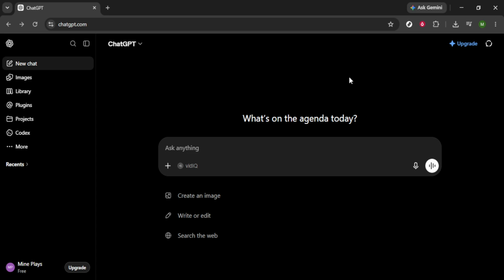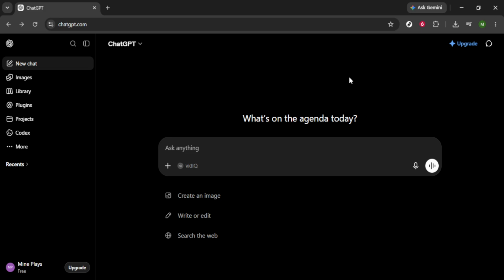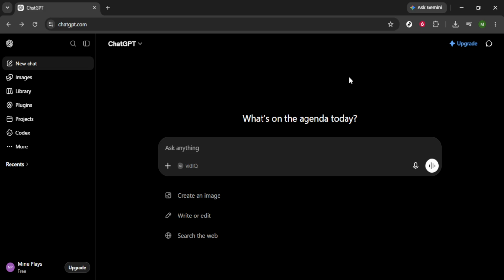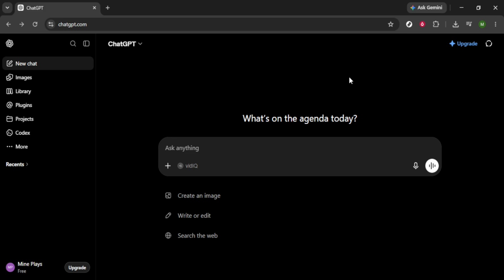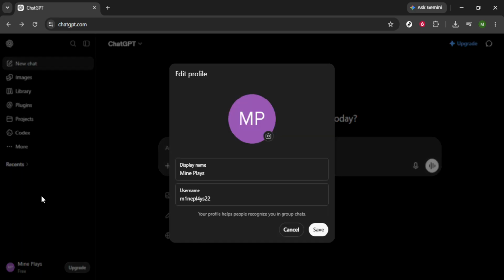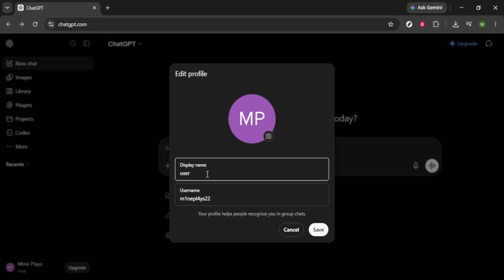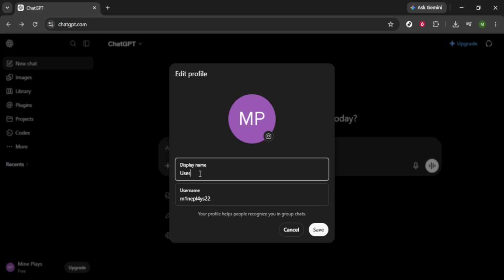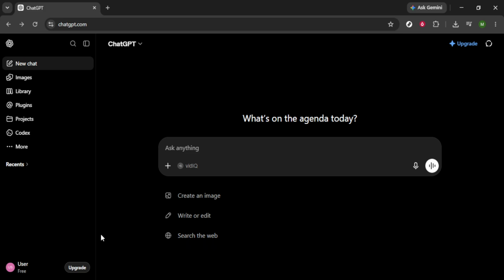How to Change Your Name in ChatGPT (Step By Step) (2026 Guide)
Changing your name in ChatGPT can transform your user experience, and this video shows you how to achieve that. Start by accessing your account settings, then navigate to the name change option, and finally, save your changes. With these steps, you'll be able to personalize your ChatGPT interactions and reflect your preferred identity in conversations.